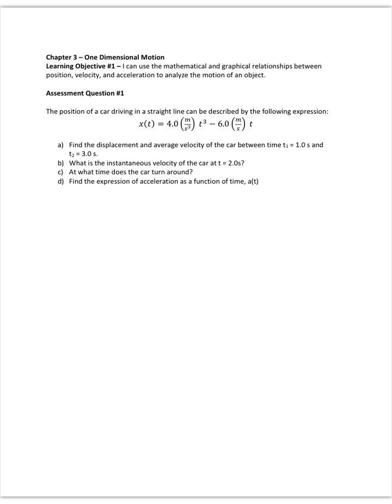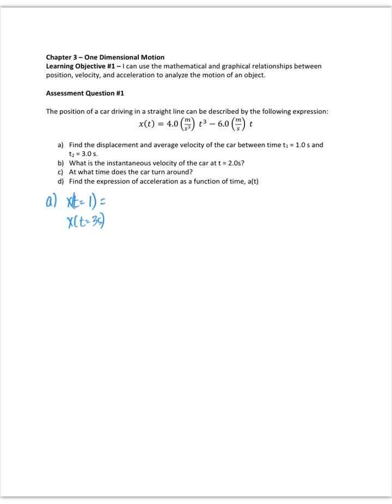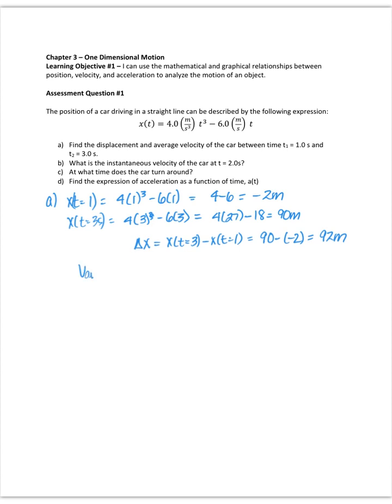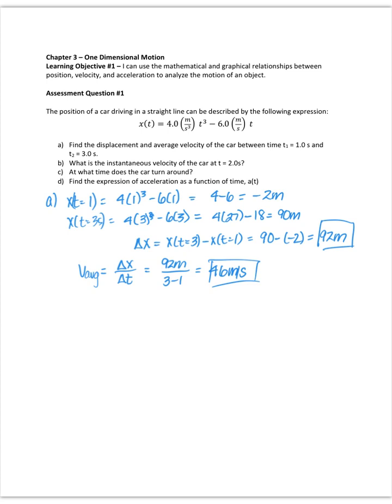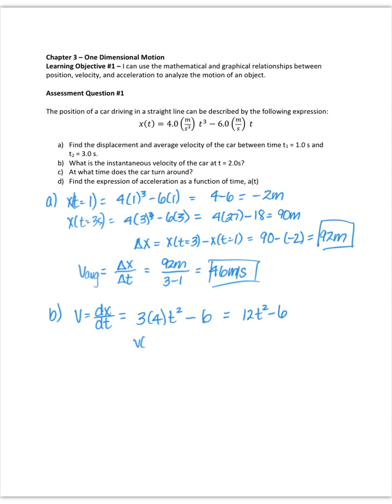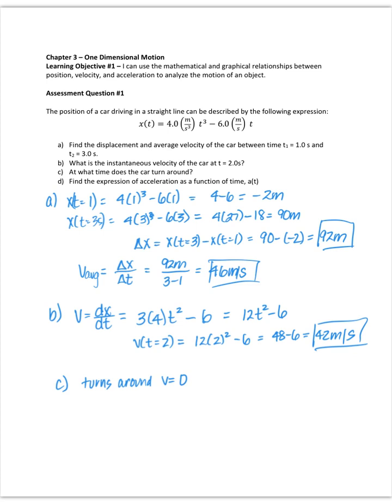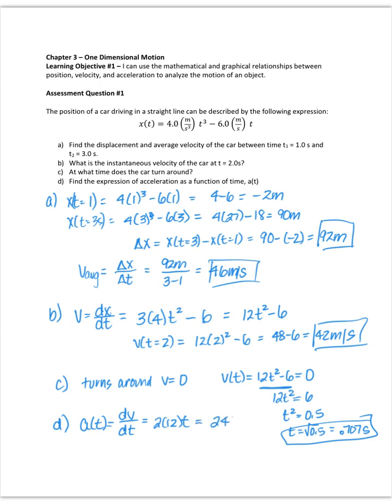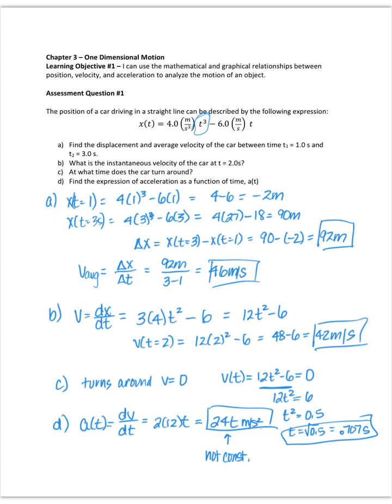Chapter 3 LO1_example